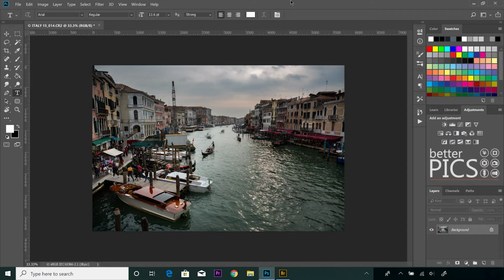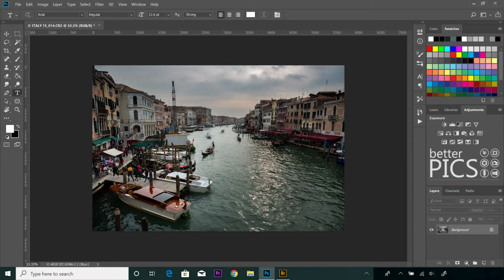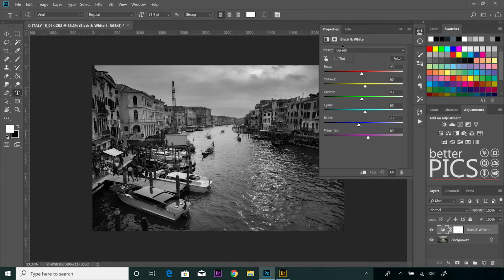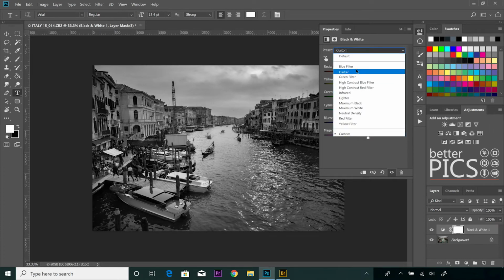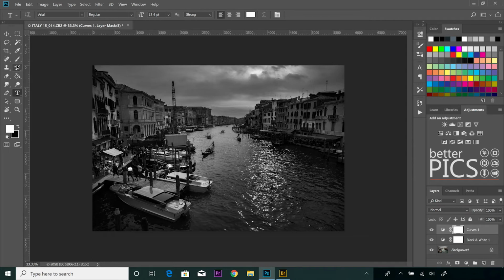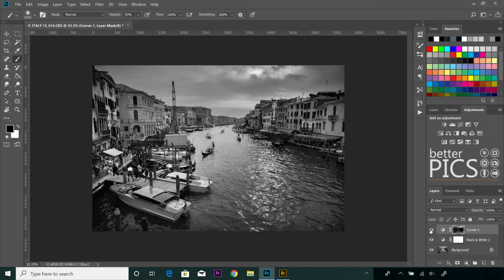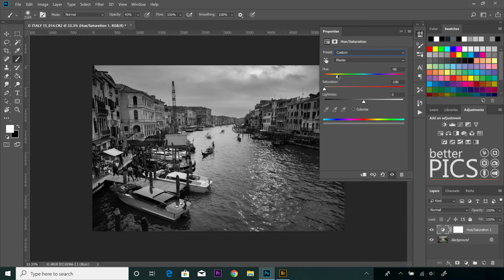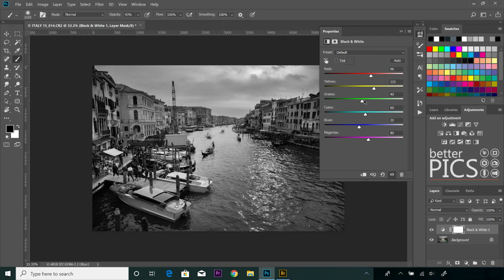Tutorial - Converting Images to Black and White in Photoshop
A Quick tutorial on converting images to Black and White within Adobe Photoshop.

All content protected under copyright Better Pics 2020.